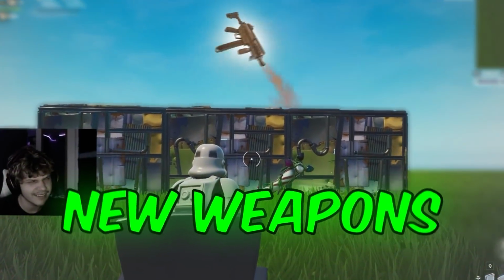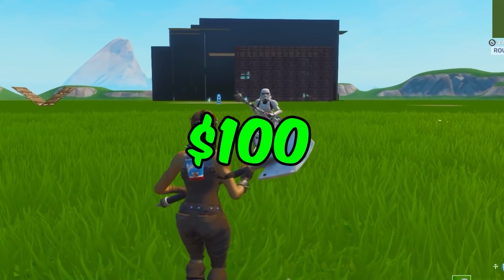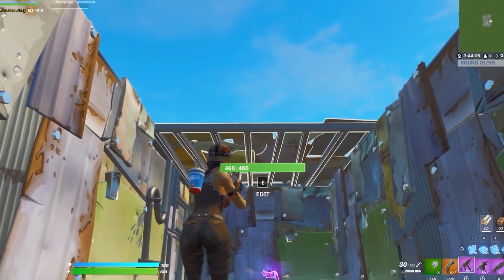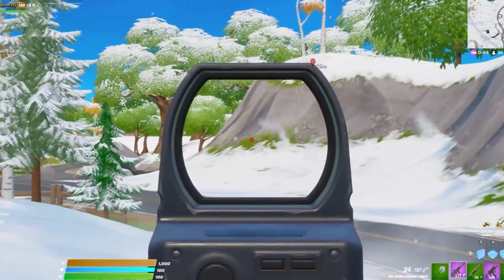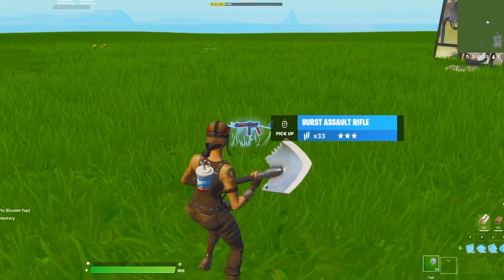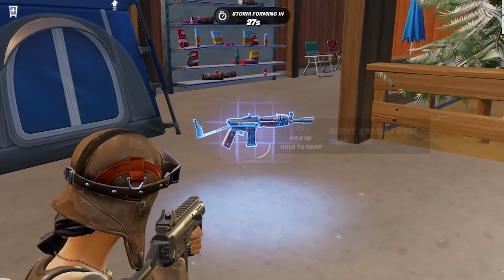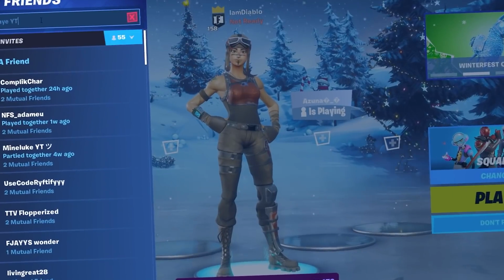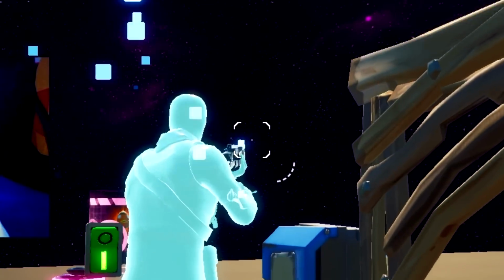I Modded OG Weapons Into Fortnite Chapter 3!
I am not encouraging modding or cheating in this video. To companies including but not limited to Epic Games, EA, Bohemia Interactive, Bluehole, Daybreak, Activision, Rockstar, Devolver Digital, Riot Games, and Tencent, this is a  copyright disclaimer Under Section 107 of the Copyright Act 1976, allowance is made for "fair use" for purposes such as criticism, comment, news reporting, teaching, scholarship, and research.